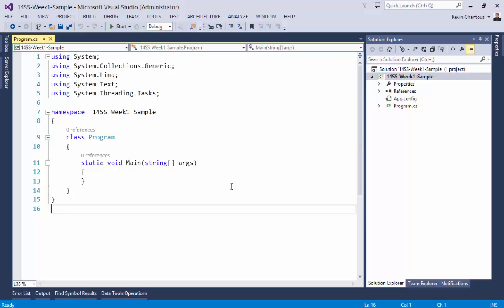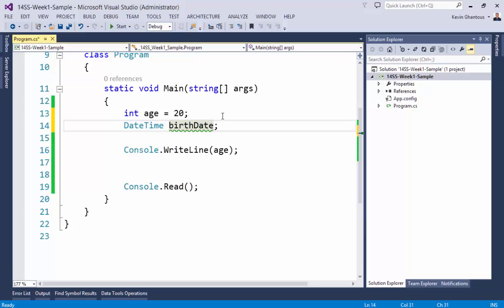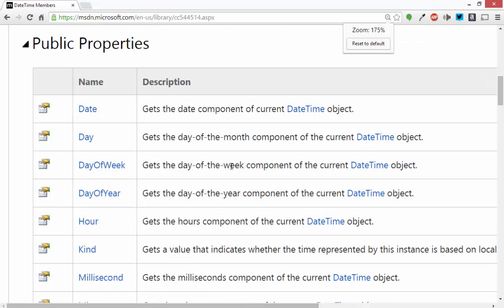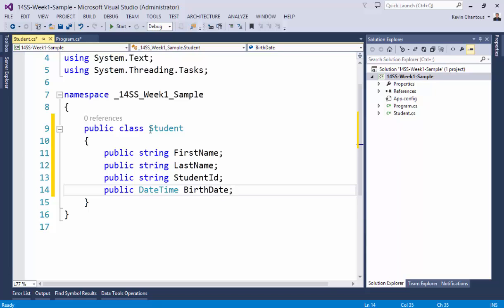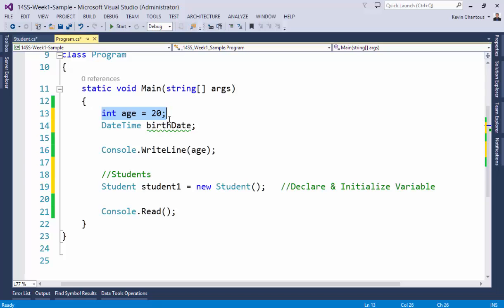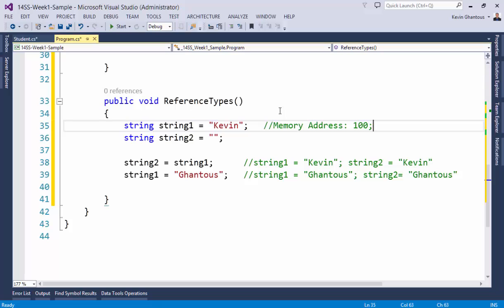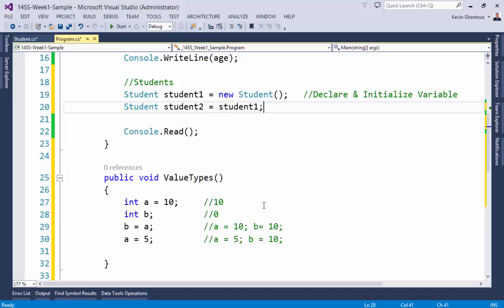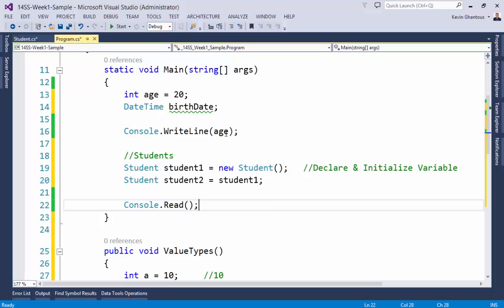Programming Review - Part 1 | 15SS Contemporary Programming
Review of programming fundamentals including Variables, Data Types, and Classes. Discussed value types versus reference types and the thinking needed when building classes.